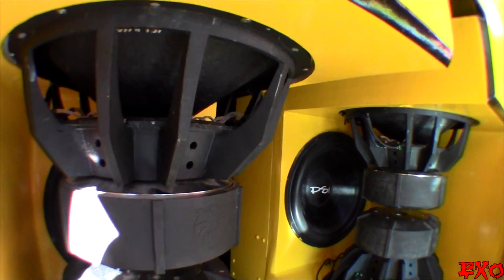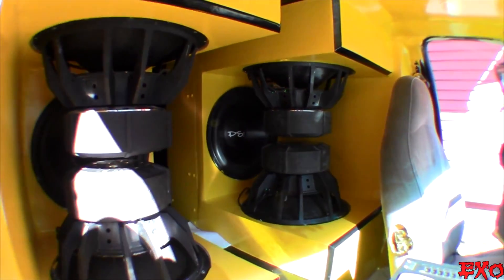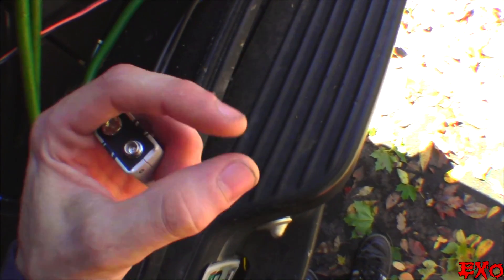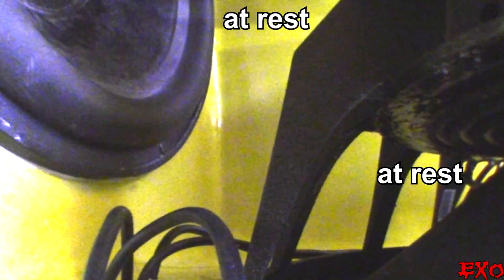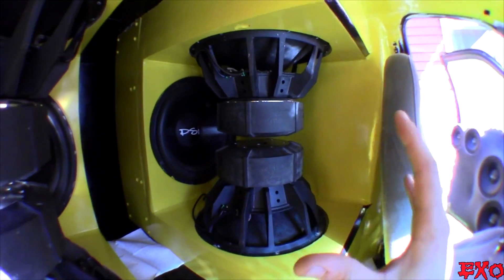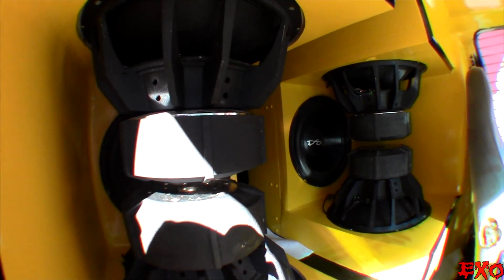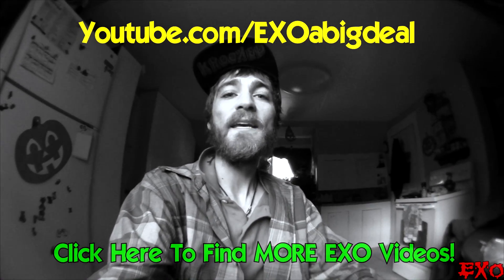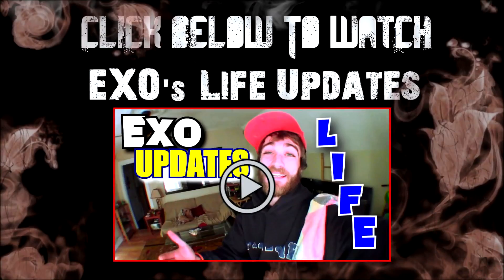How To Test Subwoofer Phase w/ 9V Battery | EASY Car Audio Tutorial // Speaker Phasing w/ DC Voltage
Finally putting the comments to rest with a full 9v pop test & tutorial video! Doing this demonstrates the phase of each woofer in relation to another, giving you a clear view of any driver moving in the opposite direction.

Want a Handmade Bracelet From EXO?
Bracelets Are $6 Plus Shipping (shipped globally)